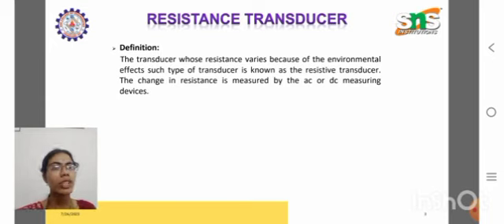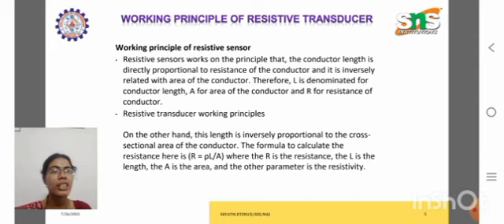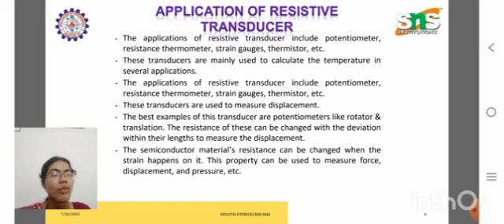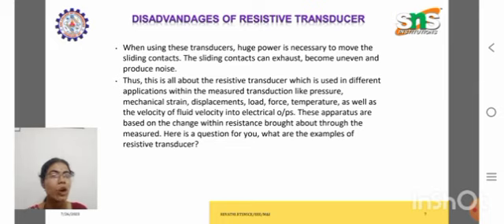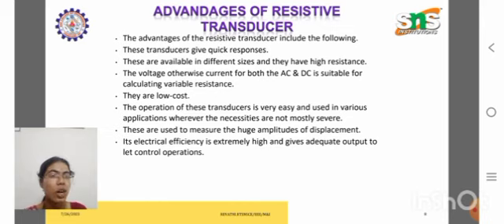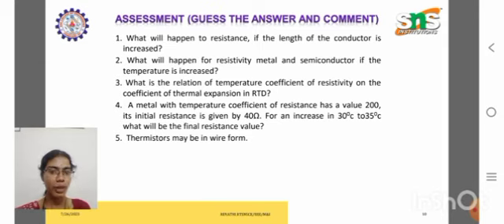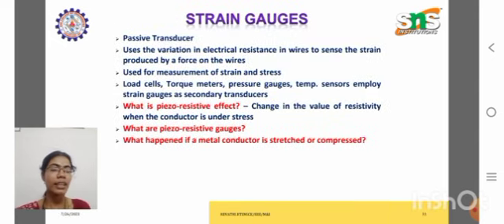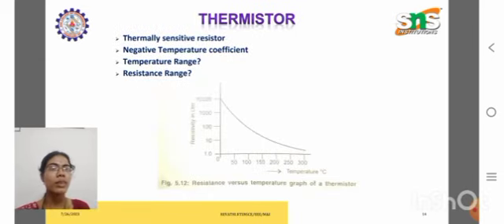R.Revathi |Resistive Transducer|SNS institution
The transducer whose resistance varies because of the environmental effects such type of transducer is known as the resistive transducer. The change in resistance is measured by the ac or dc measuring devices.